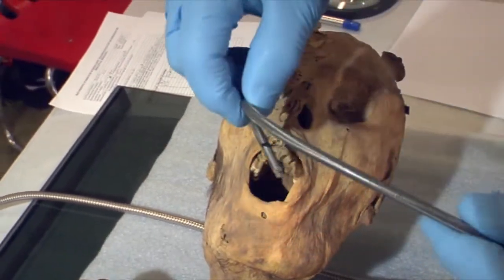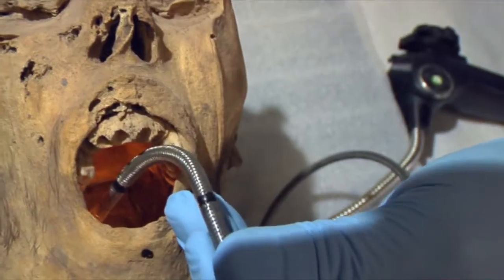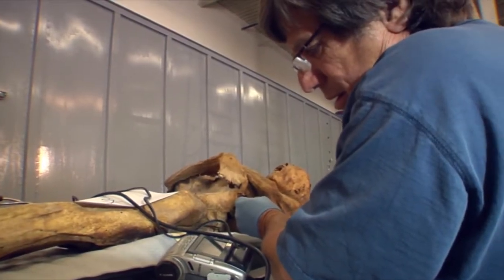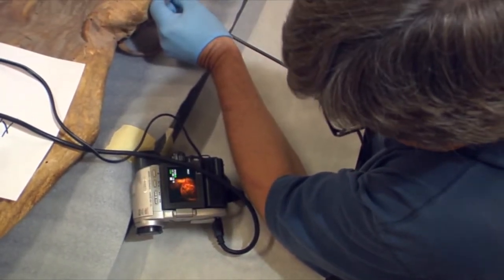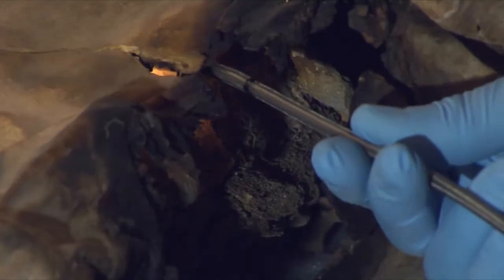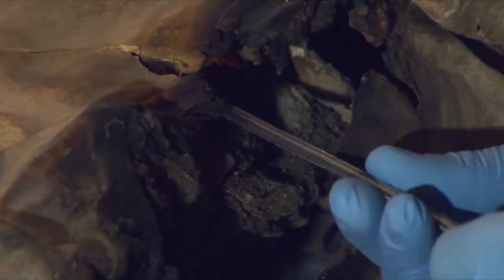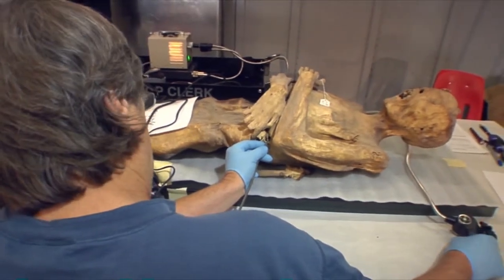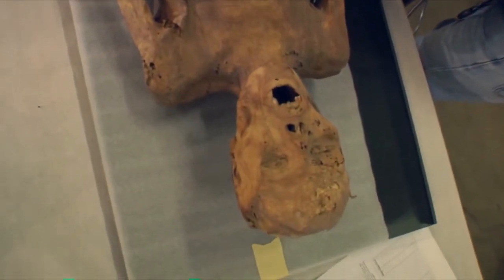Accidental Mummies of Guanajuato - Endoscopy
Shot and edited by Paul Rossen.

From the film "Las Momias: The Accidental Mummies of Guanajuato," created by the Detroit Science Center and featured on PBS Detroit.